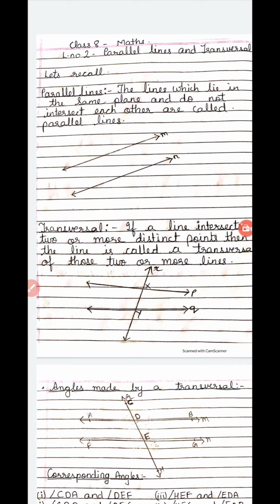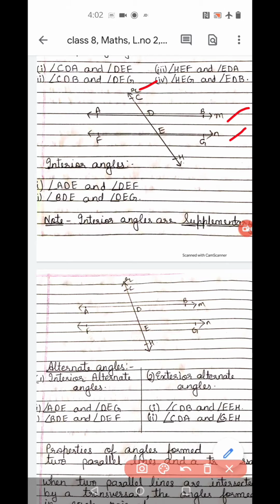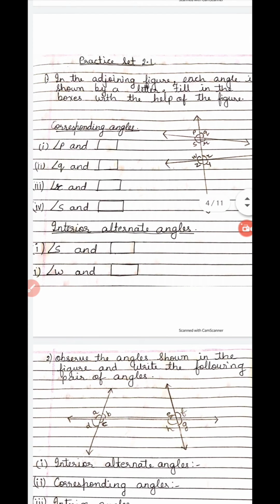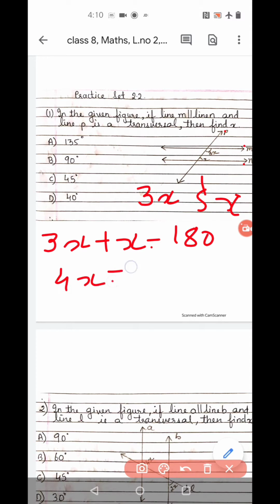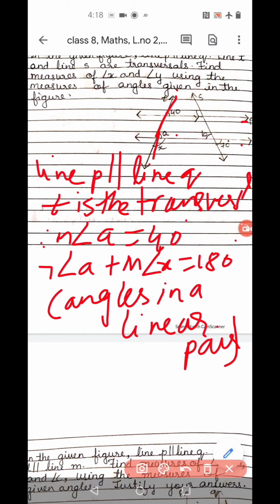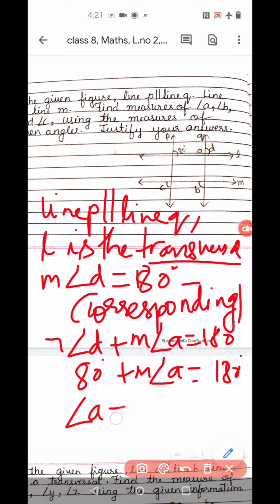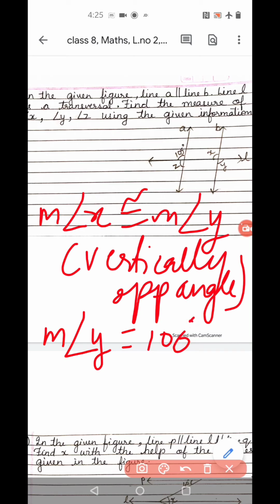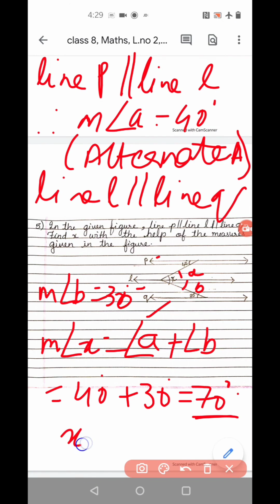Class 8, Maths, L.no 2, Parallel lines and Transversal, all exercises solves with introduction.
Parallel lines and Transversal chapter of Maths of class 8, all exercises solved with explanation.